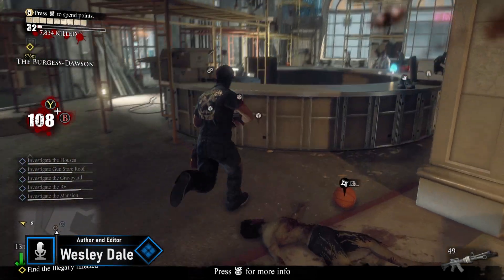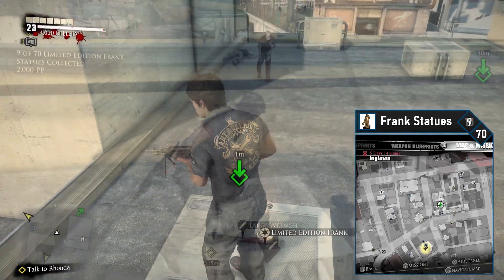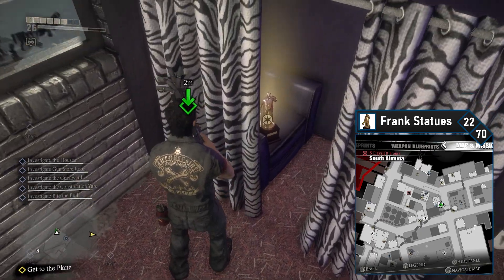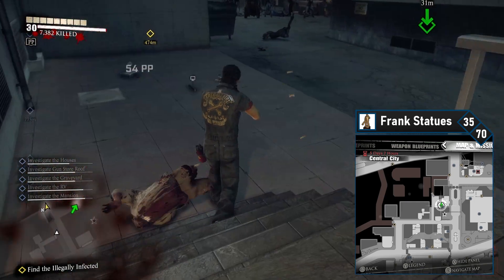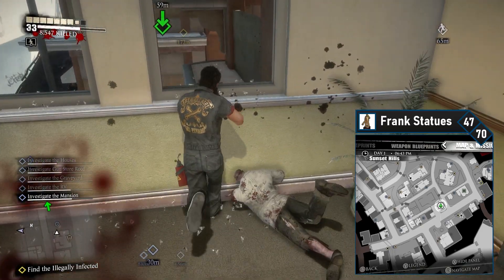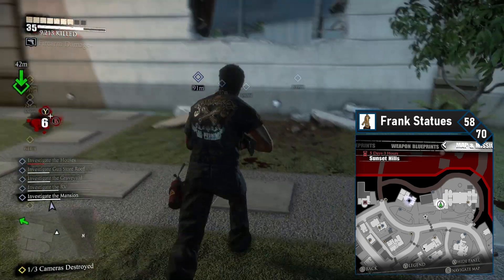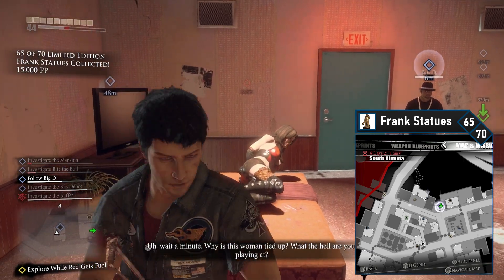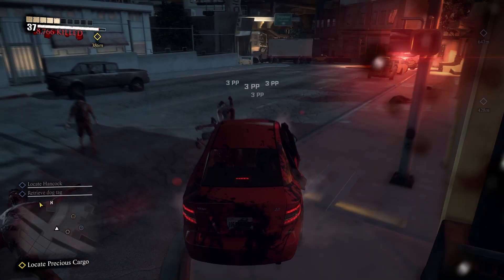Dead Rising 3 - Frank Statues Guide (Recommended Playing)